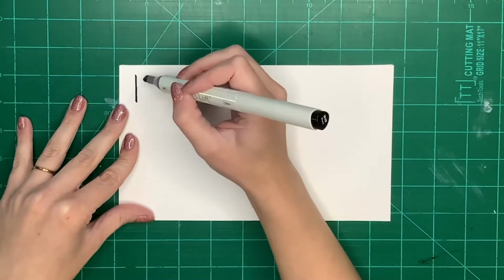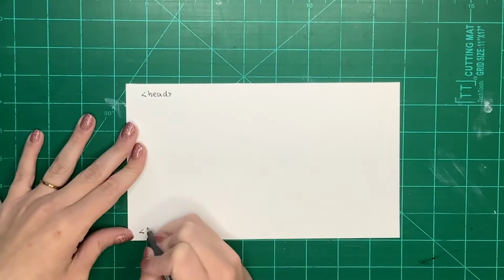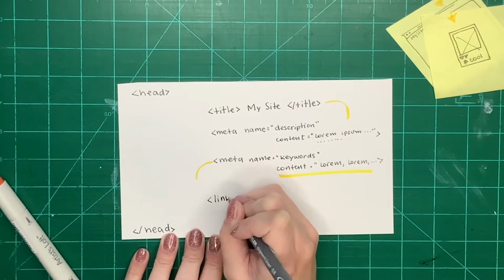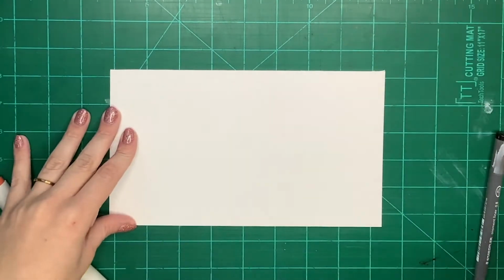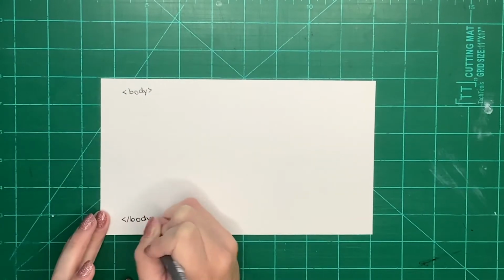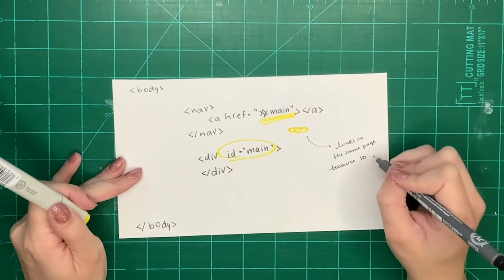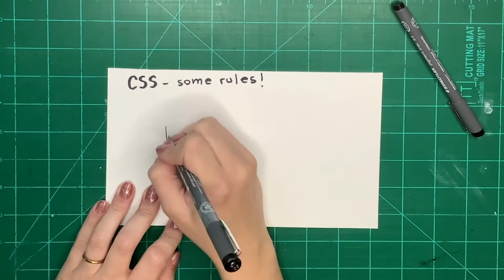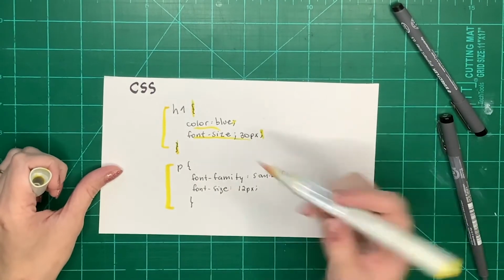HTML Recap and CSS Introduction | Sketchnoting